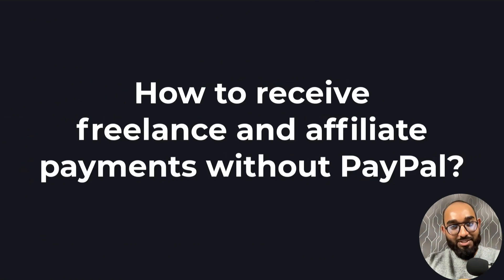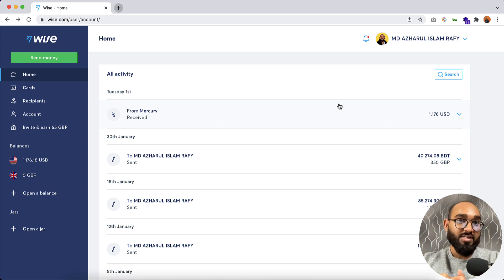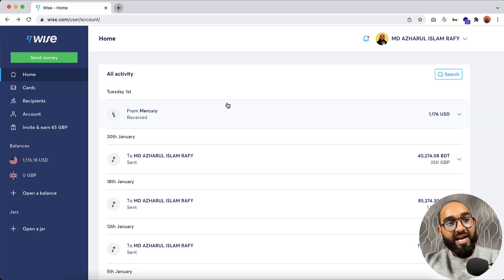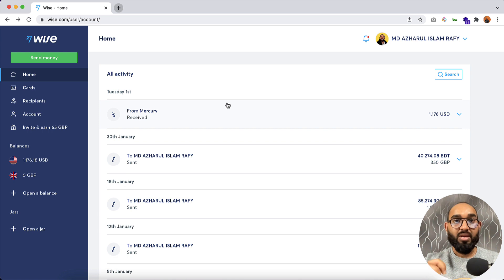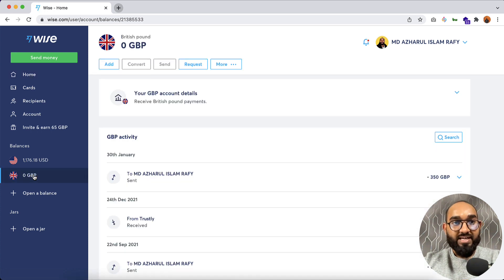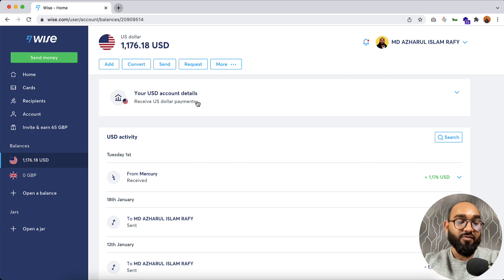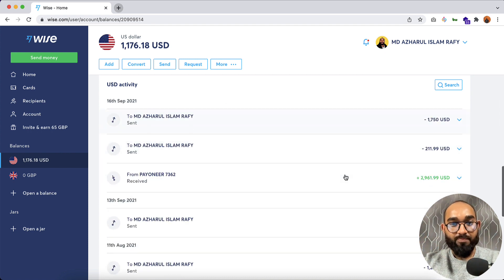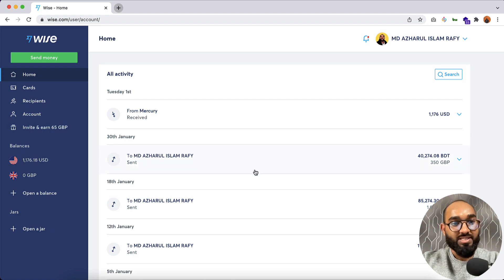How to Get Freelance and Affiliate Payments without PayPal?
If you are in a country, where PayPal is not supported yet - then getting paid from clients outside of freelance marketplaces and from Affiliate marketplaces is kind of trouble.

But now we have many other options which we can use to get paid from clients outside of marketplaces and from affiliate networks.

You can setup an account on all of these platforms for free, and after account verifications - you will be able to receive payments from clients without having a Paypal account!